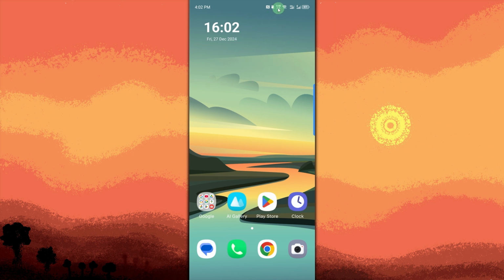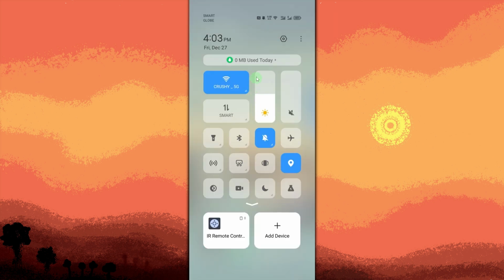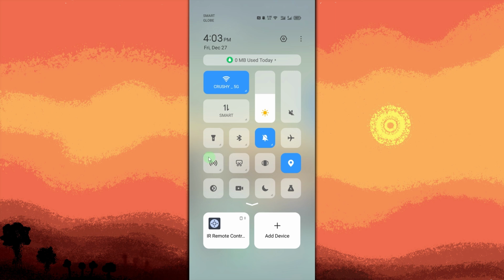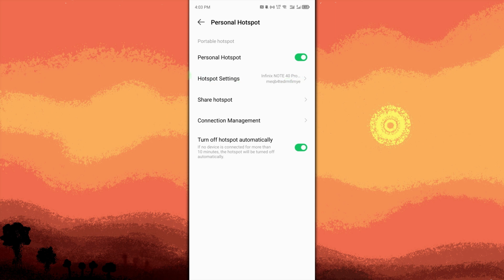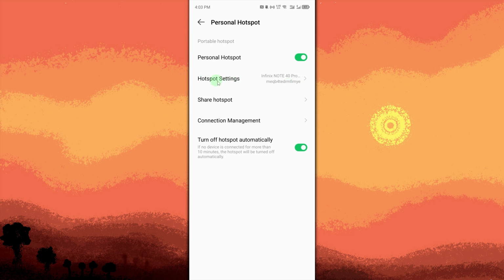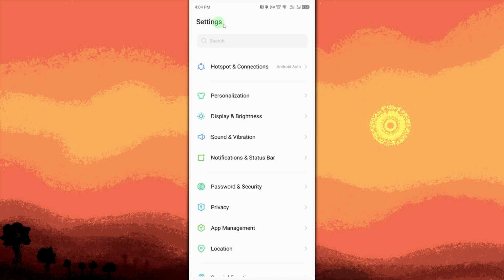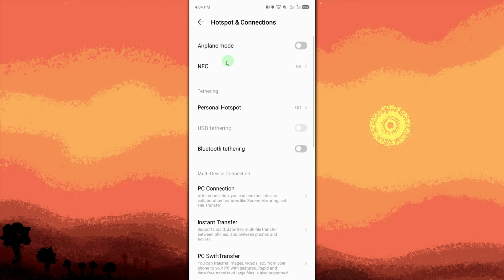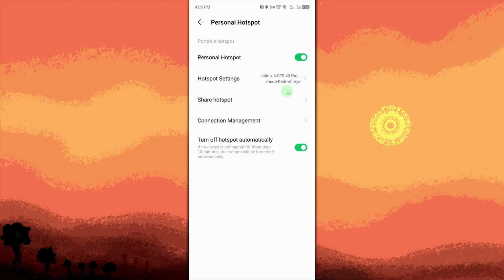How To Turn On Android Hotspot (Easy Way)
In this quick video, I will explain how to turn on Android hotspot. Follow these steps on your Android as I show where to tap to enable your mobile hotspot.